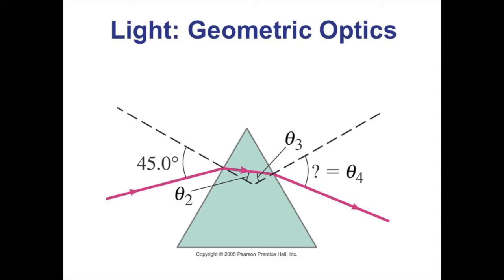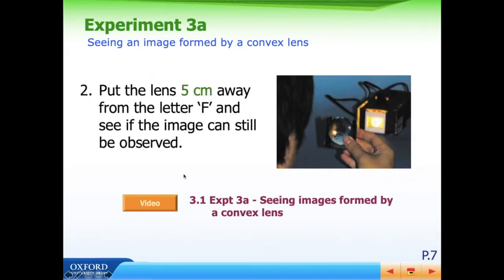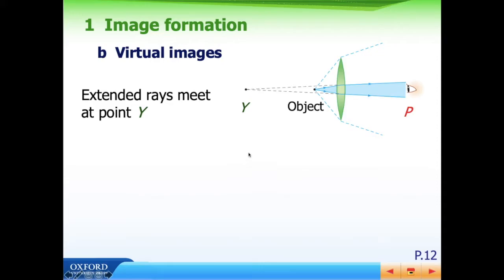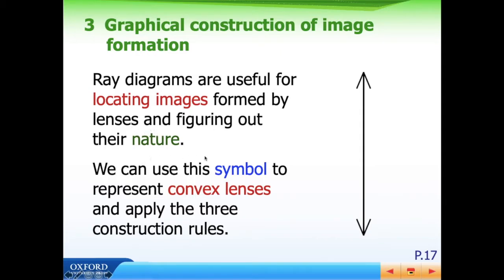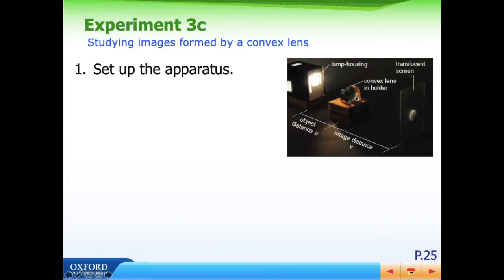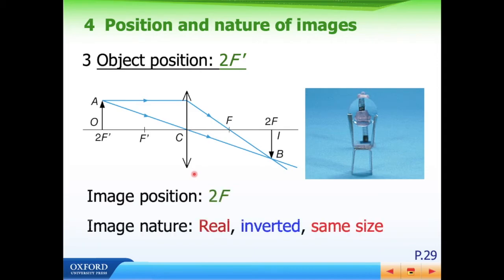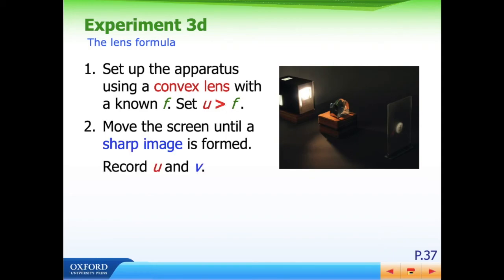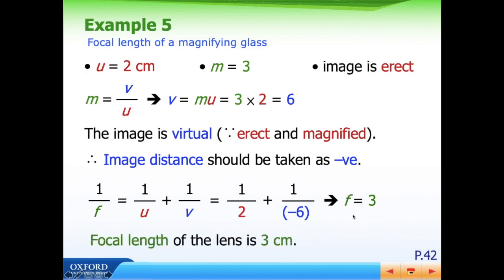Algebra - based Physics | Images formed by a Convex Lens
In this presentation, I discussed the concept of the nature or characteristics of the images formed by a convex lens. Also, I presented the concept of magnification and lens formula.